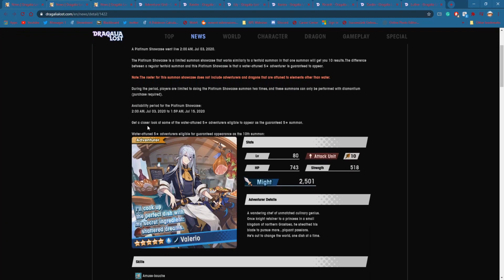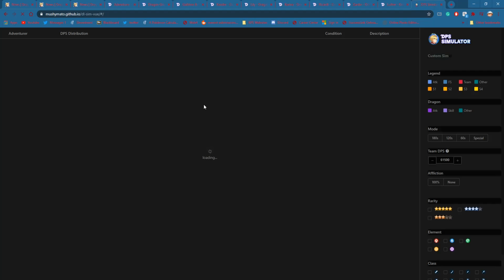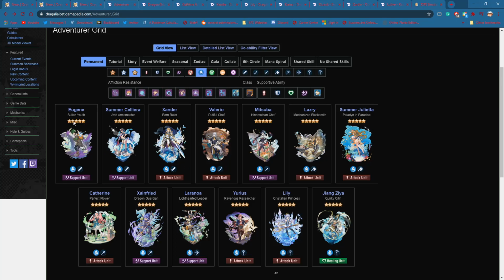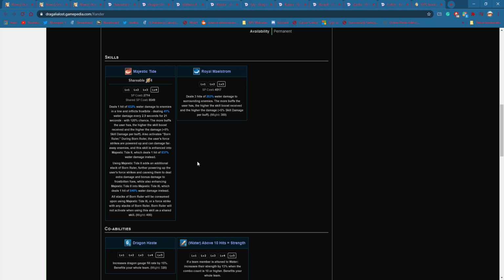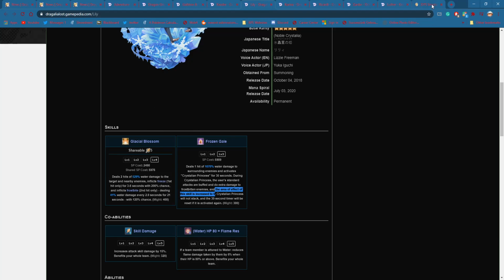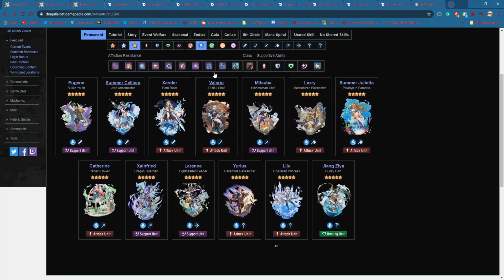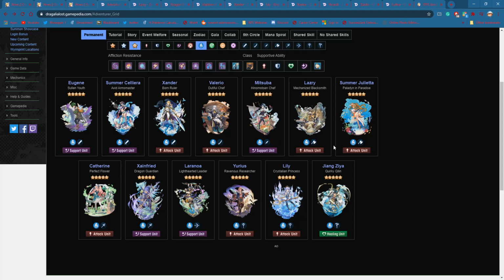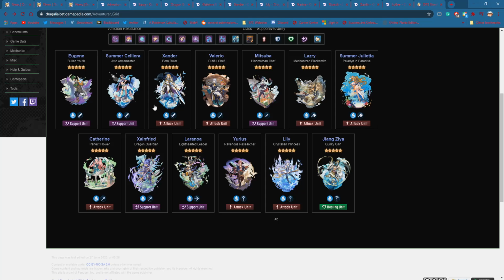Water Focus: Should you Summon? - Dragalia Lost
Today we look at the water focus summon showcase as well as the water focus platinum summon